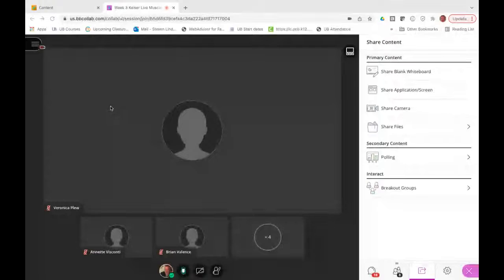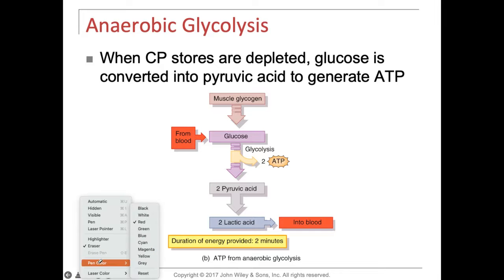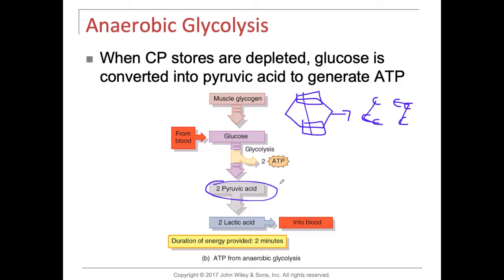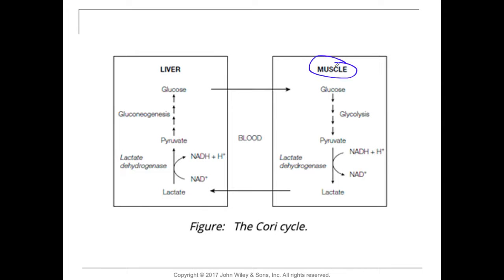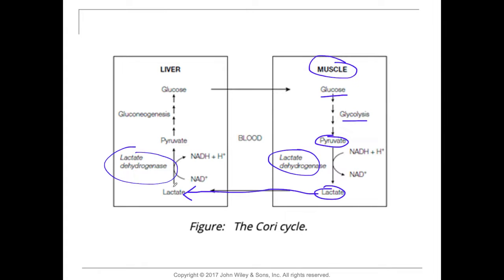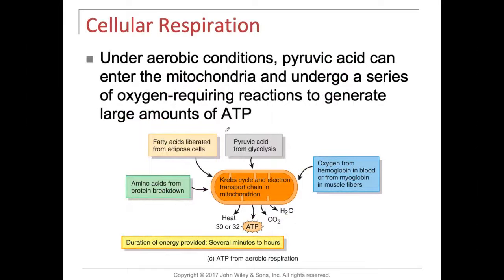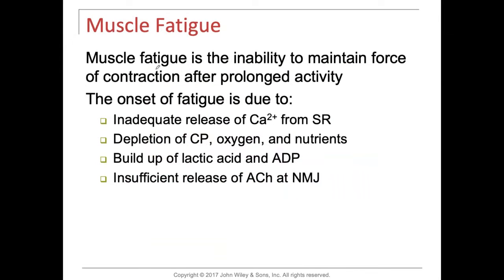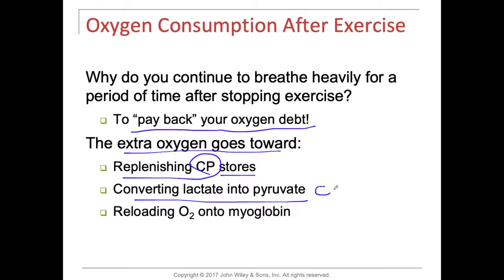Muscles and cori Cycle and muscle fatigue